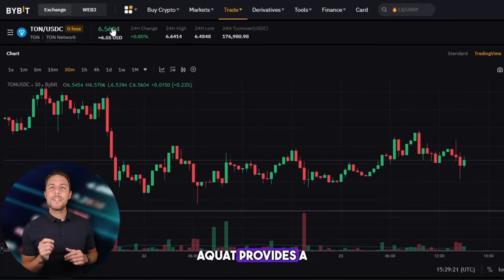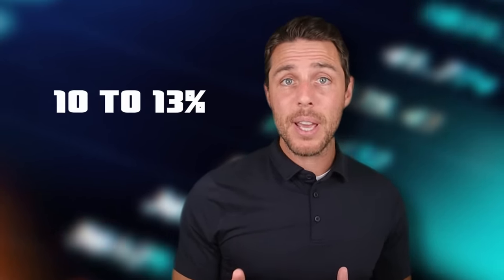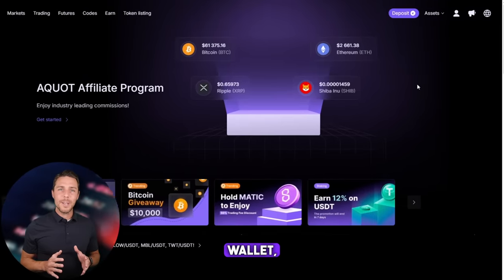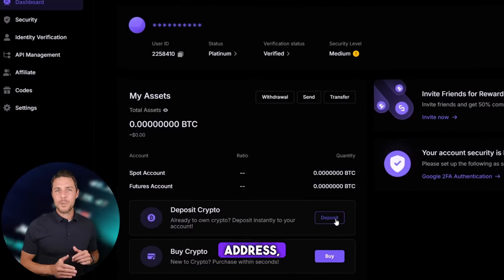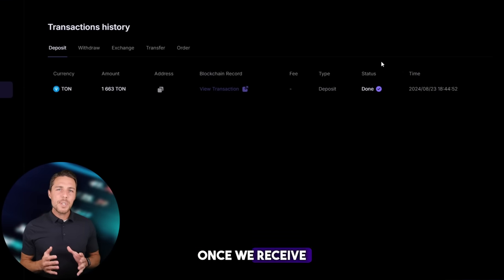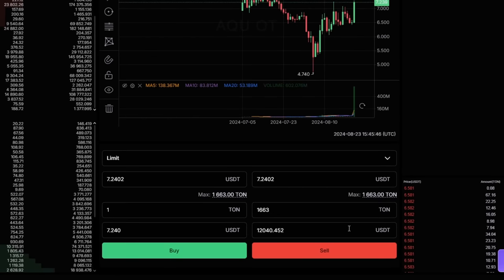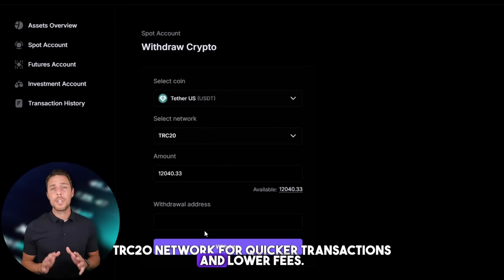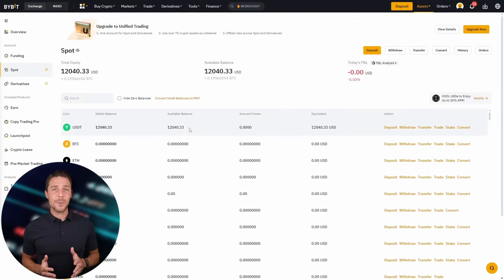Earned 1000 TON from news about Durov! Crypto Arbitrage Guide! Telegram Wallet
SELL Ton On Aquot / (5000 TON without KYC)

 ! Time Stamps !
00:00 - Introduction and Greeting

00:05 - Overview of Crypto Arbitrage

01:11 - Information about Arbitrage Platform

02:05 - The best way to earn money

02:20 - Buying Ton

02:50 - Getting Ton

03:02 - Withdrawal of profit